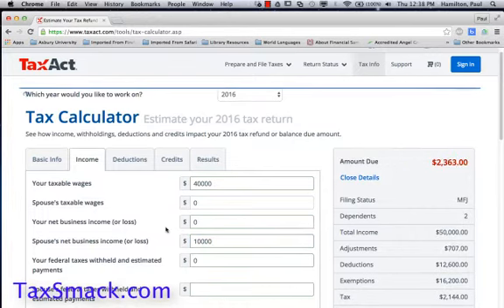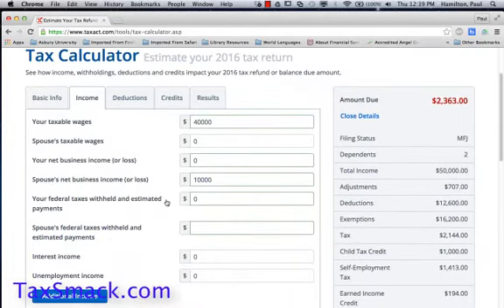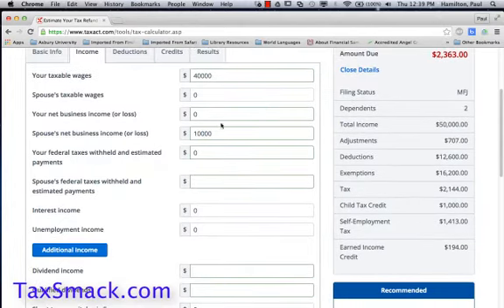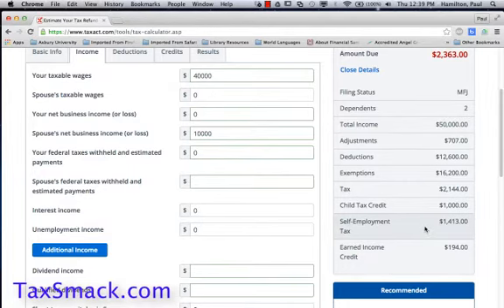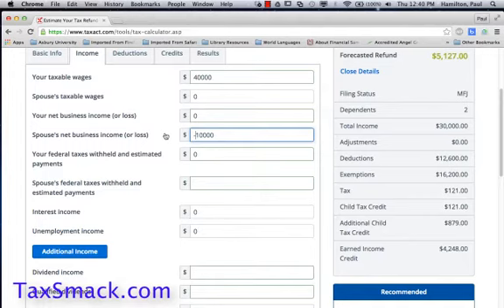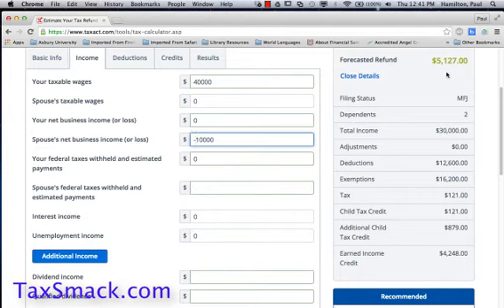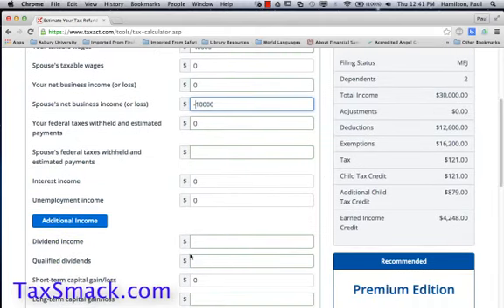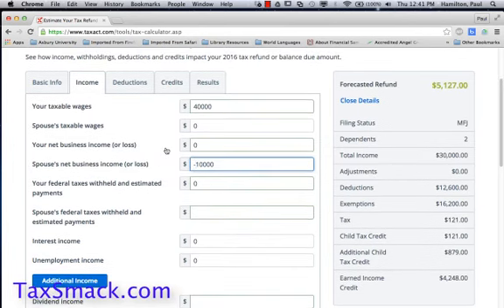TaxAct: Business Income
How to calculate Self-Employment Taxes in TaxAct for a middle-income family of four.